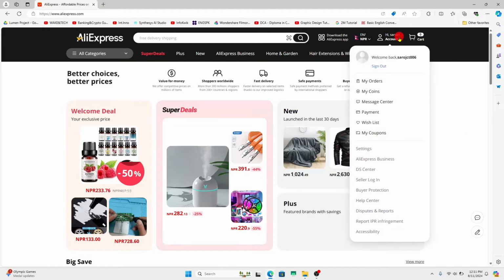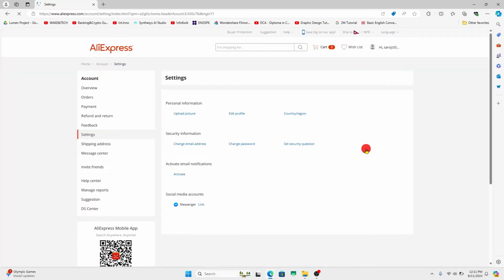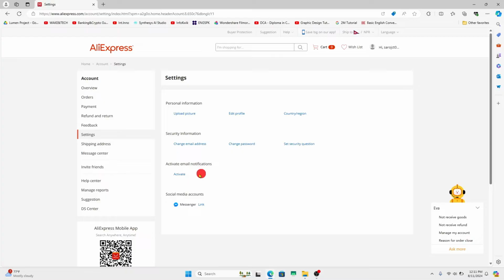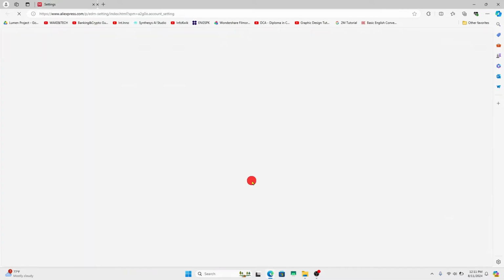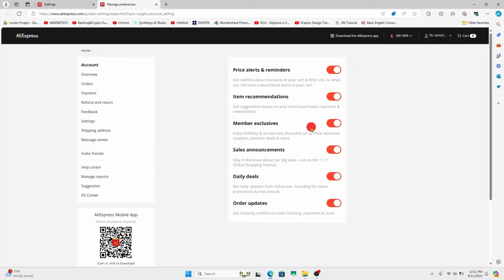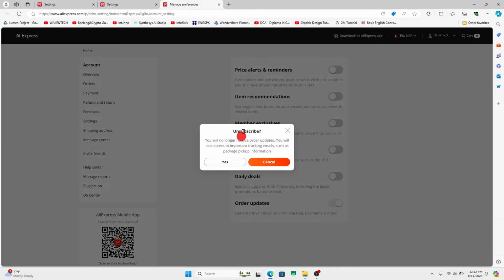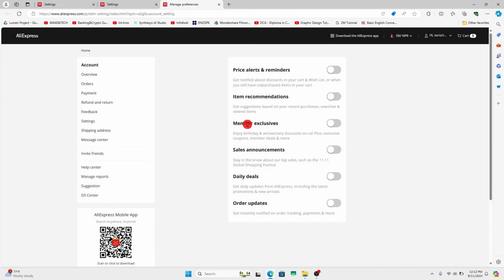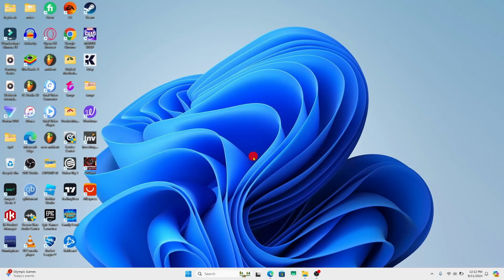How to Block Email Notifications on AliExpress? Turn off Email Notifications on AliExpress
In this video, we’ll show you how to block email notifications from AliExpress to help you manage your inbox more effectively. If you’re overwhelmed by constant notifications or just want to streamline your email experience, our step-by-step tutorial will guide you through the process.